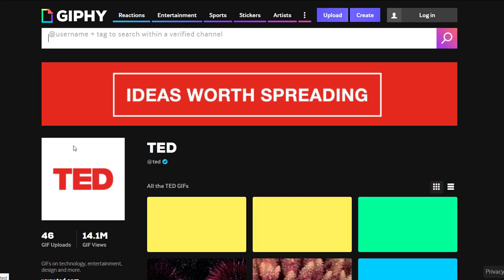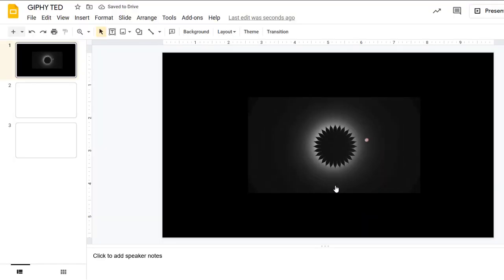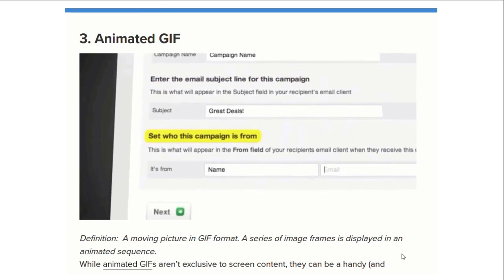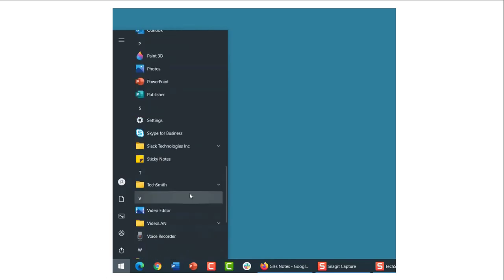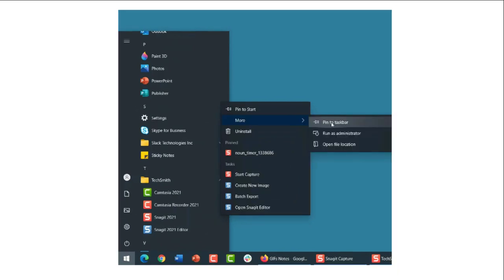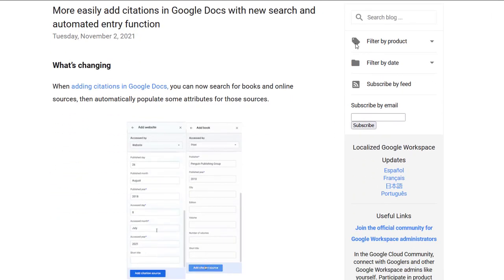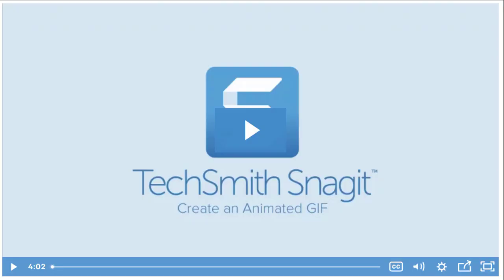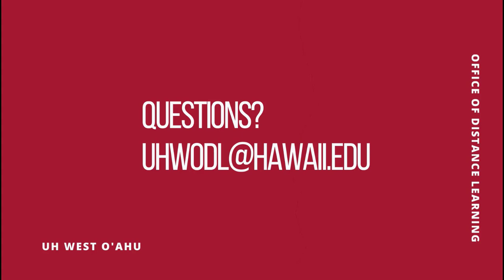Create GIFs (Fast) with Snagit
This edtech together topic was presented via Zoom in December 2021. The post-session video covers the training and includes a link to a TechSmith tutorial Create an Animated GIF.